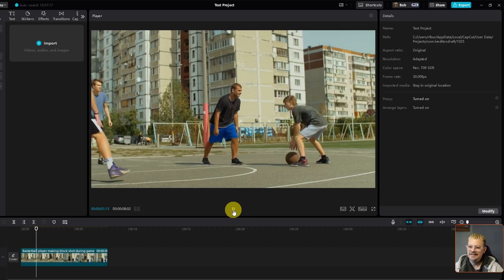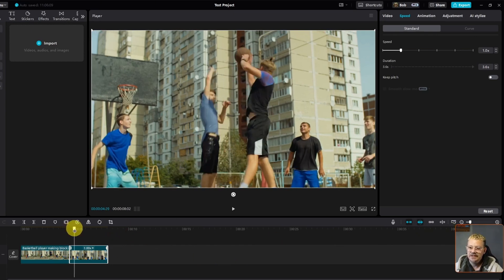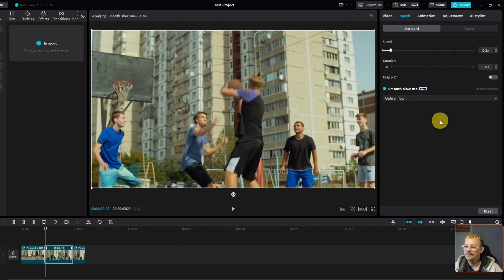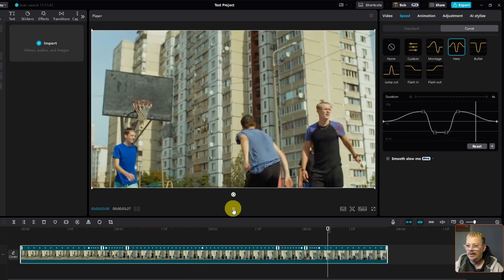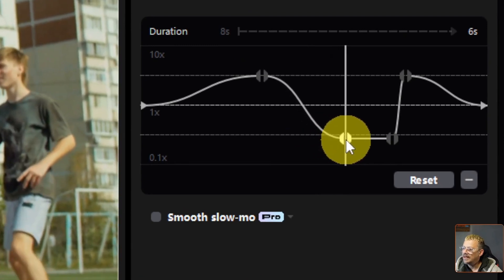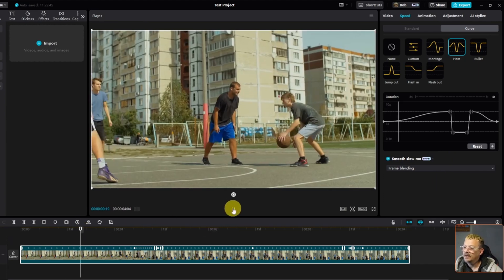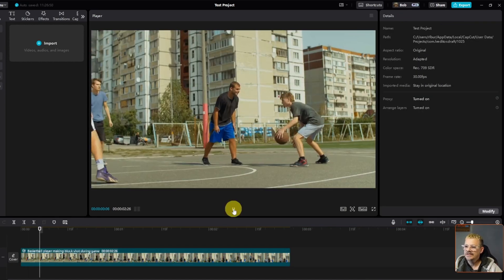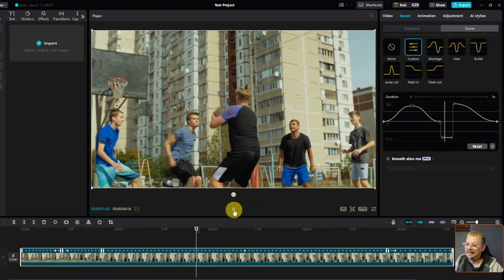How to Change Speed in CapCut Desktop - Fast or Slow Mo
Change the speed of your video clips in CapCut to fill a specific timeframe, highlight a point in a scene, and add dramatic affect.

There are a few ways to change the speed of a clip in CapCut, whether you want to speed things up, slow it down, or do some fancy speed changes throughout a clip. I'll show you how to change the clip speed for the whole clip, part of a clip, and by using presets built into CapCut Desktop.

Chapters
00:00 CapCut Clip Speed
00:25 Constant Speed - Whole Clip
01:15 Split Clips - Apply Different Speed
02:49 Improve Quality with Super Slow Mo
03:29 Curves
04:38 Correct Timing of Speed Change
07:49 Changing or Adding Nodes to Curves
09:45 Custom Curve